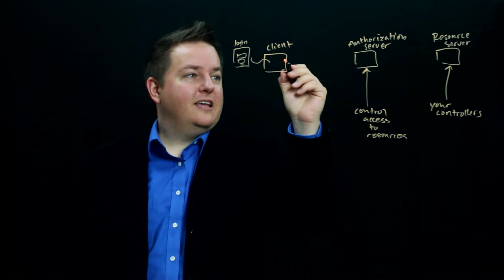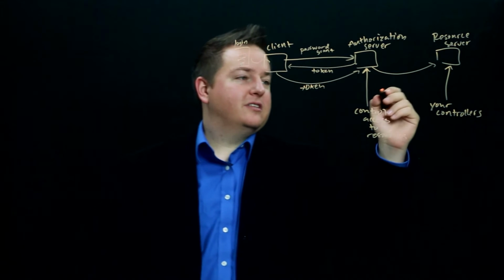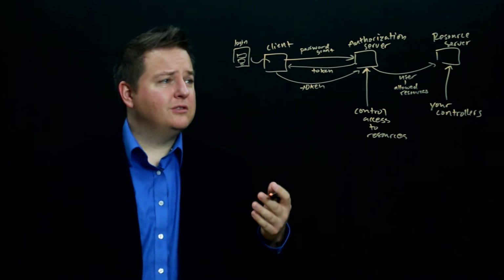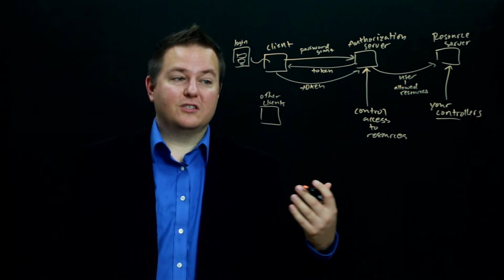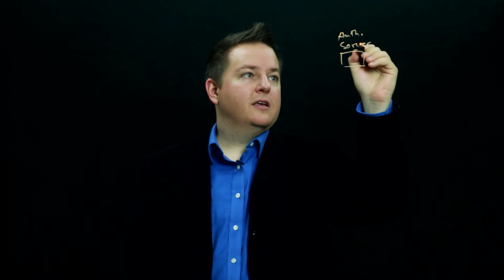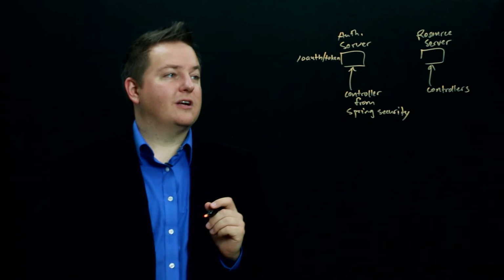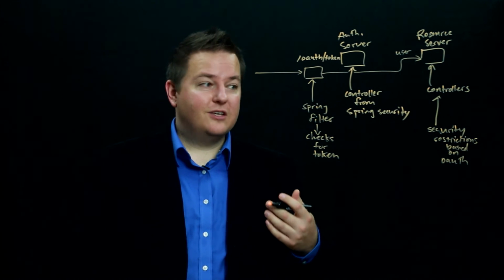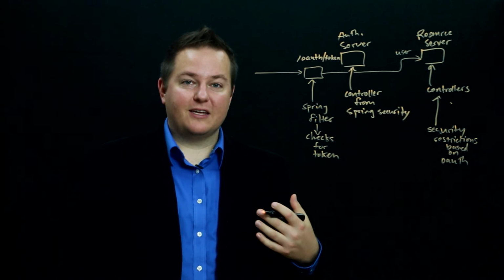Section 4 Module 3 Part 5: Spring Security OAuth 2.0